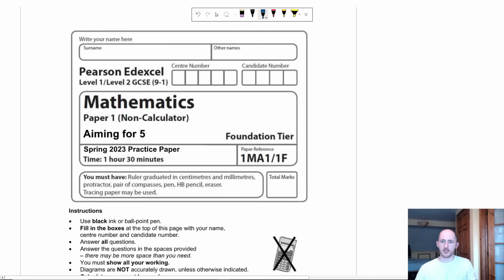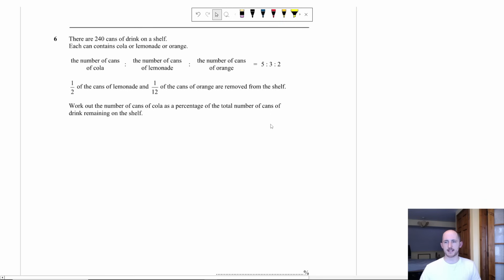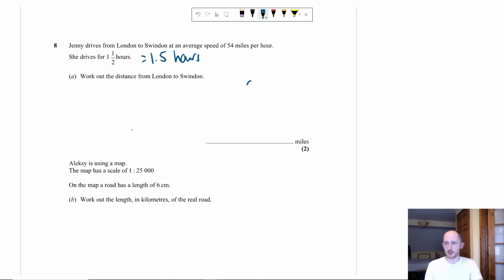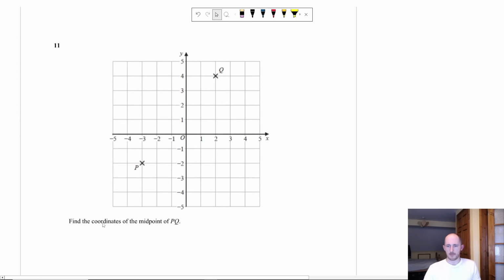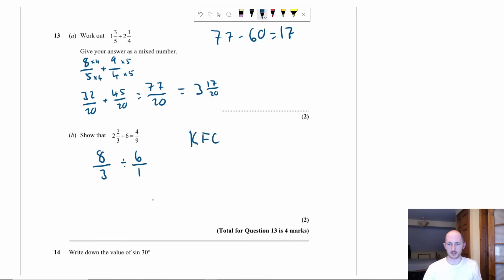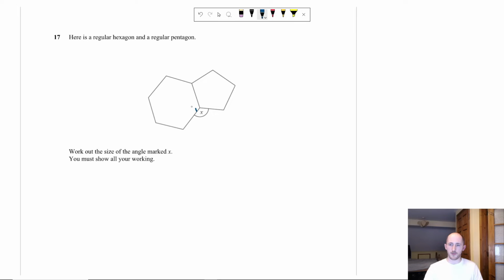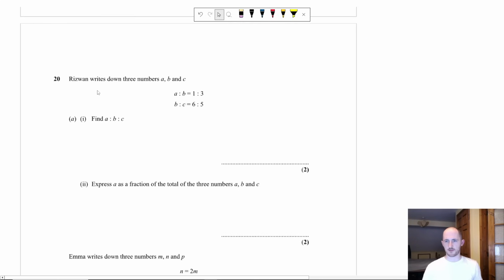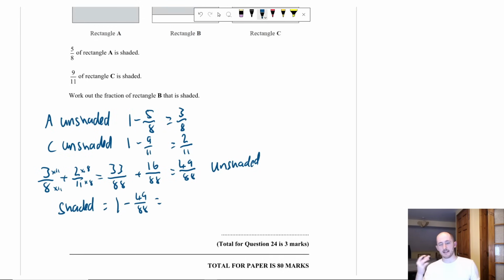GCSE Maths FOUNDATION Aiming for a Grade 5 Paper 1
YOUTUBE GEAR
📝 Graphics Tablet